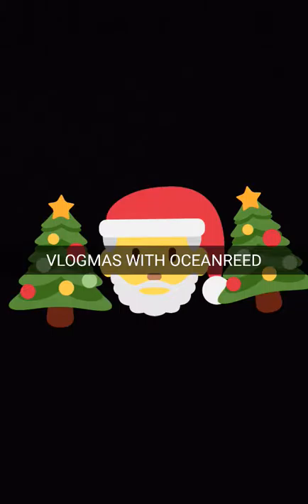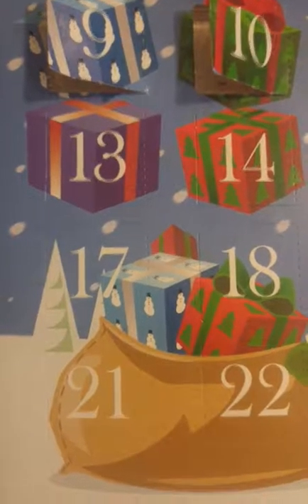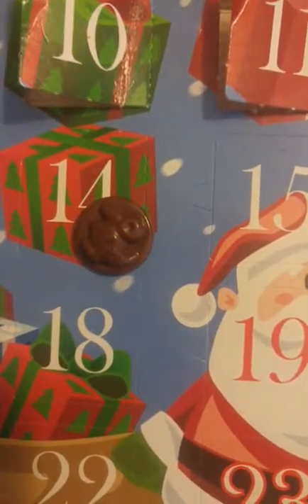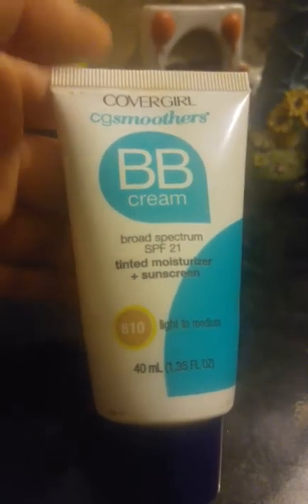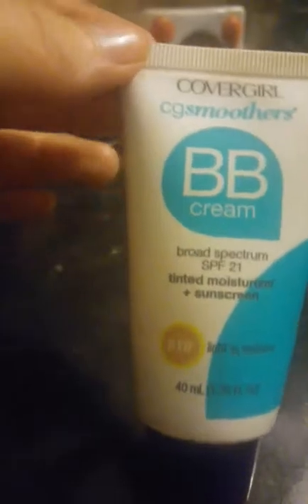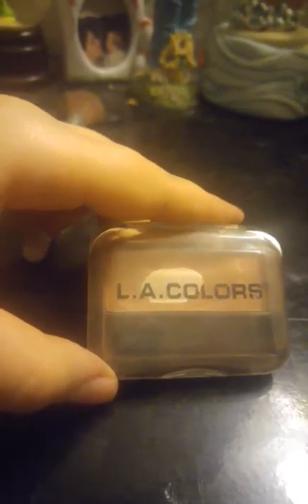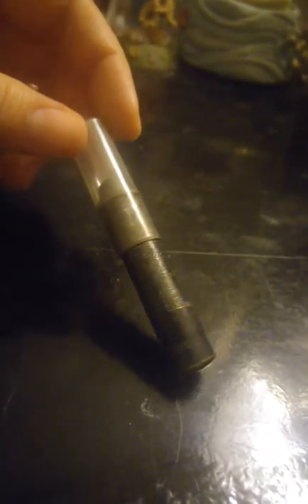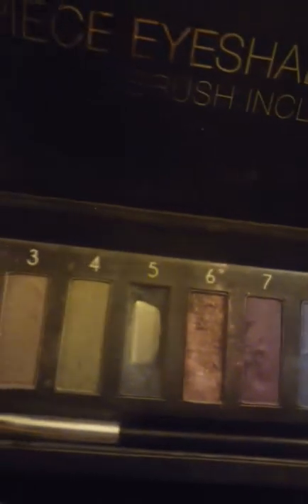I SING WHITE CHRISTMAS VLOGMAS DAY 13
Twitter @oceanreed1 Snapchat @oceanreed3 Instagram @Oceanreed20